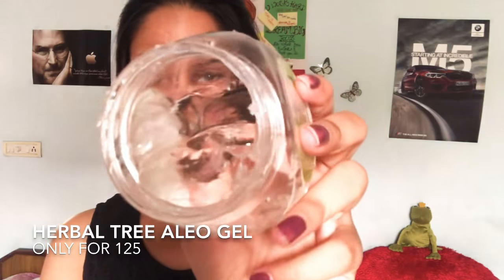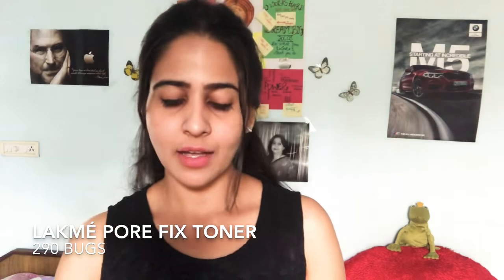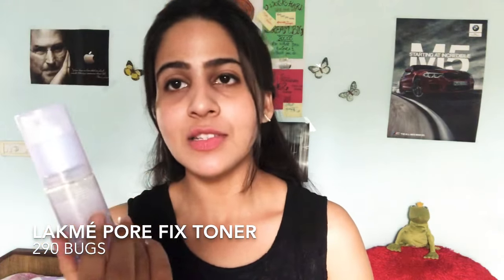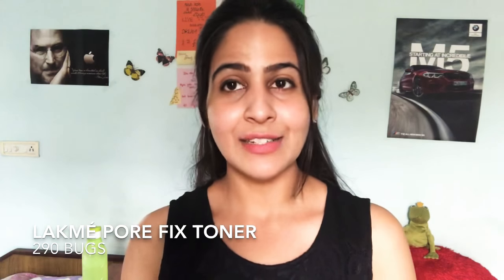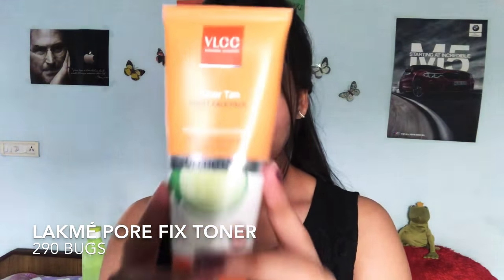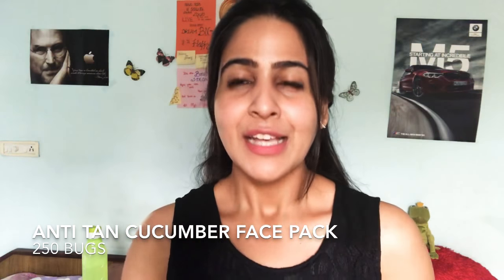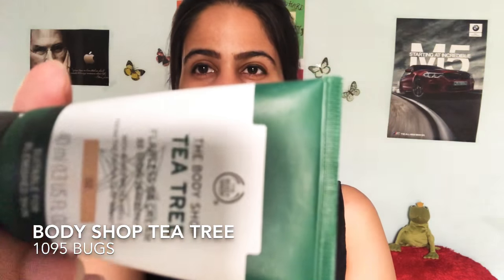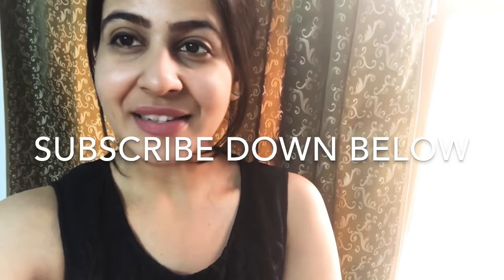Monsoon skincare- UNISEX SOLUTION || Beautyvlog || INDIANVLOG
Now this monsoon can no longer harm your skin, get out and feel this weather with a little prep to your skin!

*apologies for bugs- autocorrect issues*